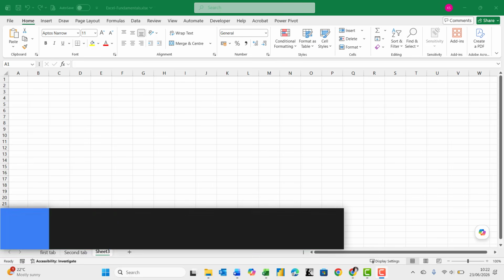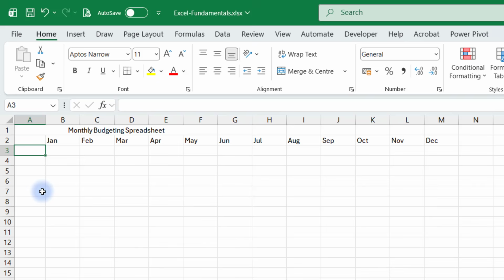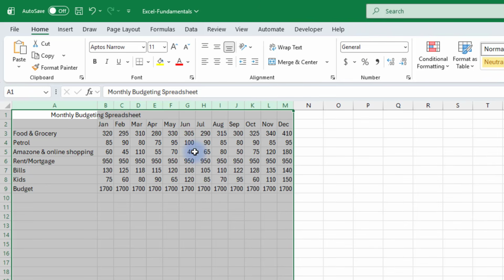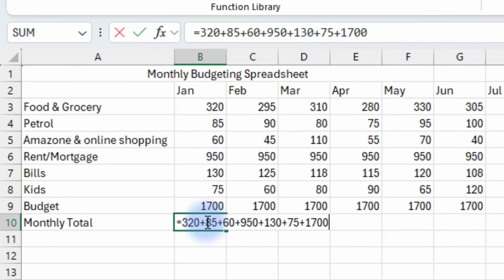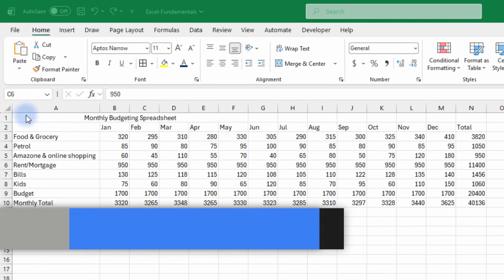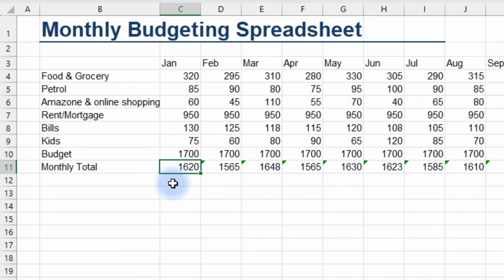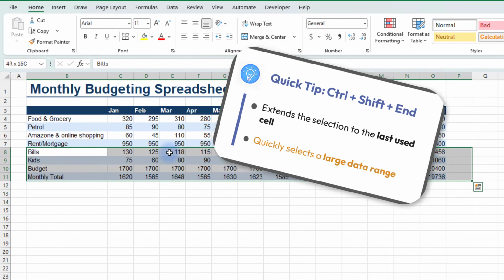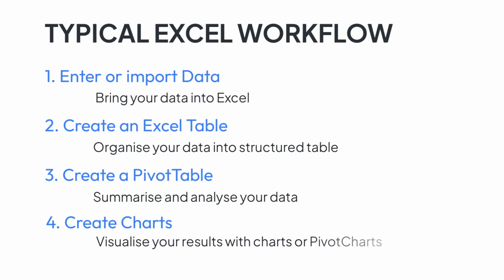2. Learn Excel in 30 Minutes – The Essential Fundamentals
Learn the essential Excel fundamentals in this practical 30-minute tutorial. Whether you're completely new to Excel or want to strengthen your basic skills, this video takes you through the core features and workflows you need to start working confidently with spreadsheets.

What you'll learn:

✅ Entering data efficiently using keyboard shortcuts
✅ Tab, Enter, Shift + Tab and Shift + Enter navigation
✅ Selecting cells, rows, columns and ranges
✅ Editing cell contents and using F2
✅ Autofit and resizing columns
✅ Fill Handle and useful Excel shortcuts
✅ Creating formulas and using cell references
✅ Using Excel functions and AutoSum
✅ Understanding the SUM function and ranges
✅ Formatting cells, headings and data
✅ Using Format Painter and the Clear command
✅ Inserting and deleting rows and columns
✅ Correcting formulas and understanding Excel warnings
✅ Introduction to Excel Tables, PivotTables and Charts

We’ll also look at the typical Excel workflow:

Enter your data → Convert it into an Excel Table → Create a PivotTable → Visualise your results with charts

This video is designed to give you a strong foundation before we move into more detailed intermediate and advanced Excel features in the rest of the course.

If you're learning Excel from scratch, this is a great place to build your foundation.